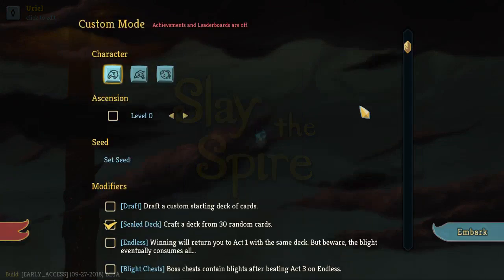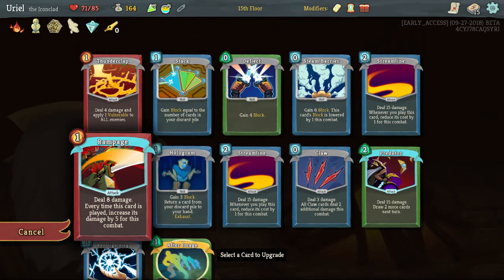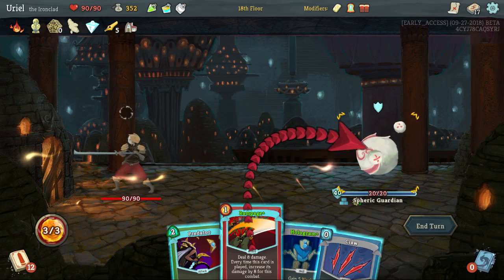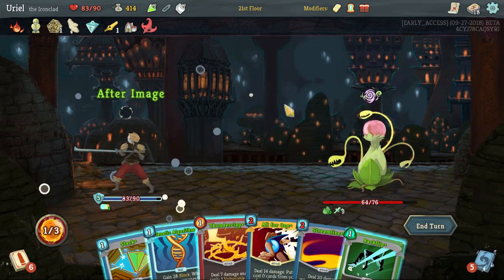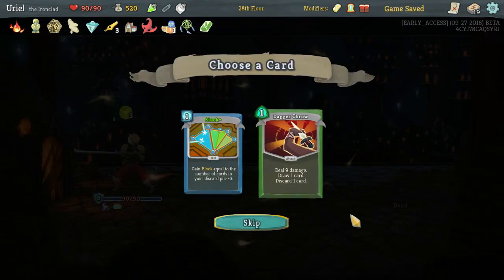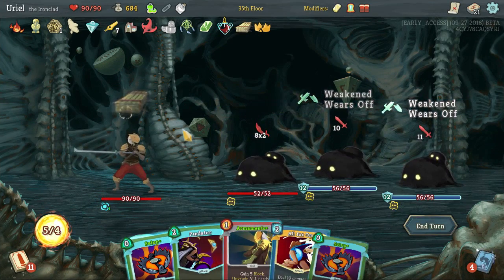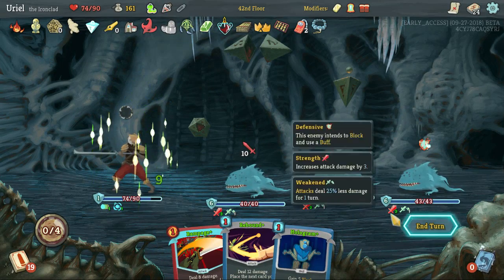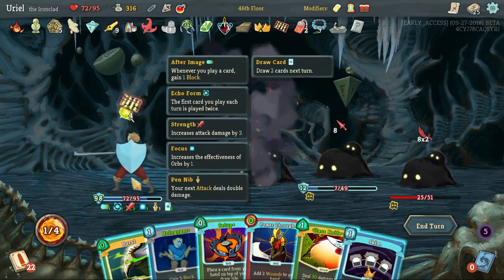Slay the Spire - Episode 160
We are playing Slay the Spire, a rogue-like deck building game. Similar to quill18's entry for Ludum Dare 35, Dr. Deckenstein. Before even beginning to record this game, I already had over 100 hours into this game, it is that addictive. While I'm certainly far from the best deck-builder, I'm fairly competent at the game, and can at least keep terrible misplays down to no more than 1 per run, at least most of the time.

So join me as I try to build my decks, discuss the strategy of the deck versus various enemies on our way to try once again to strike down the beating heart of the Spire.